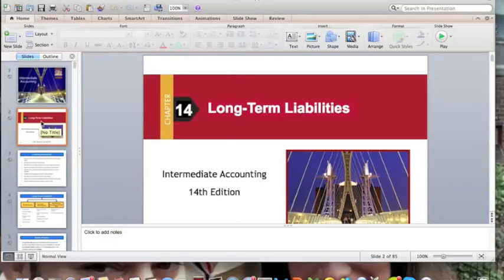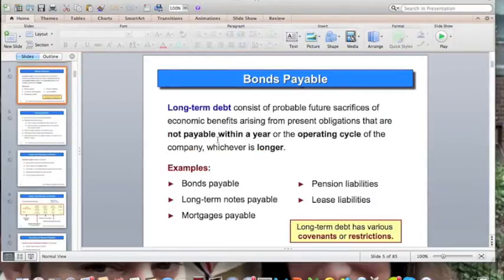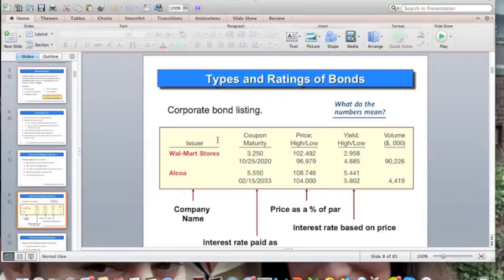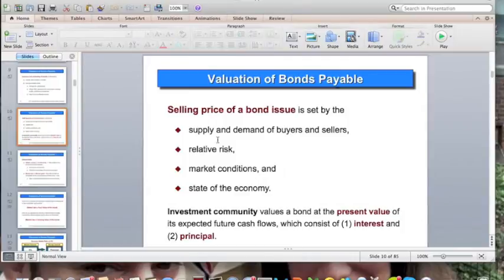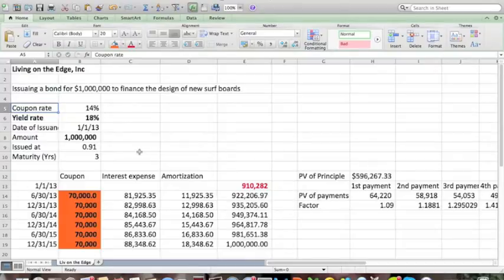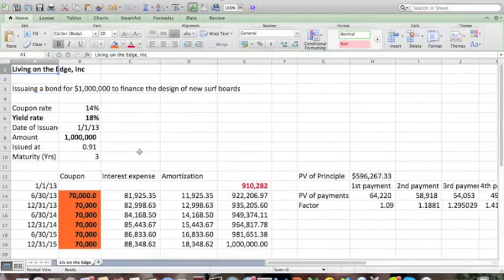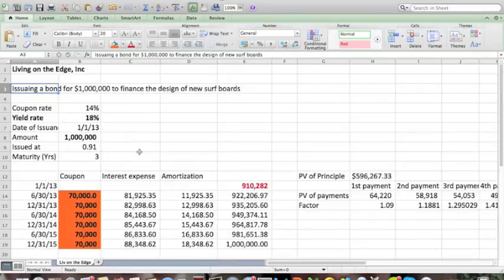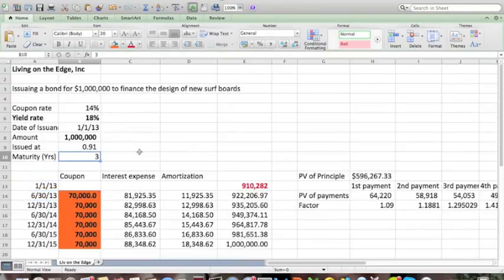Lecture 1 part 1